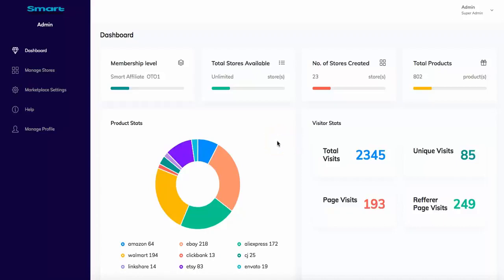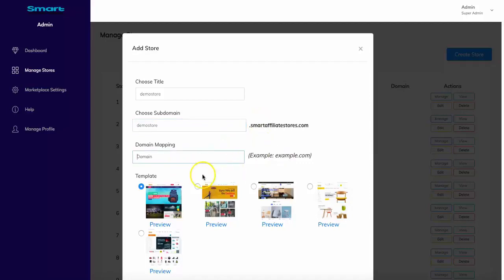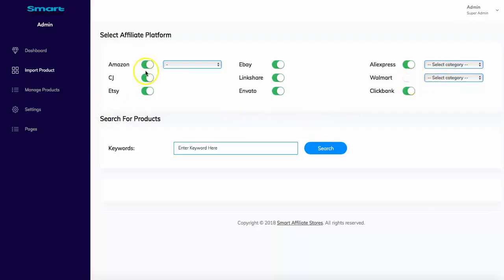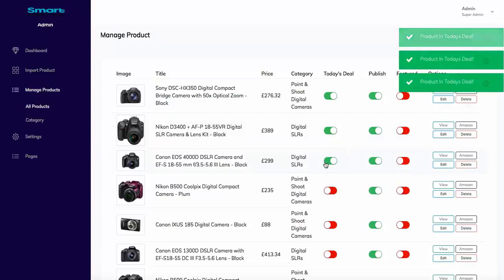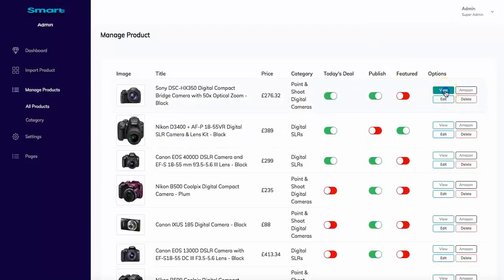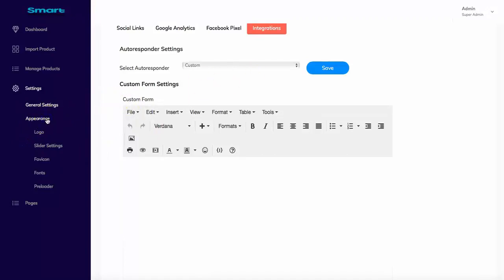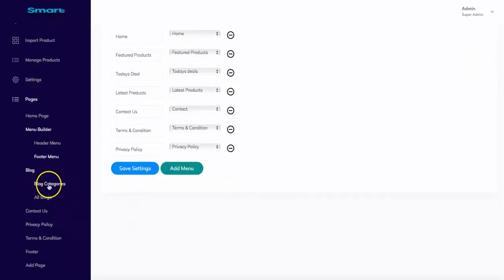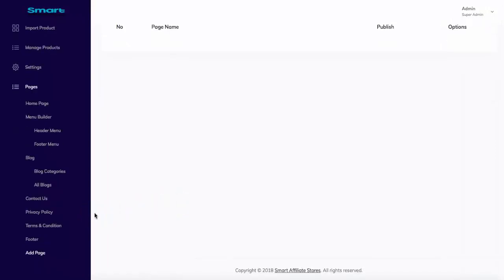Smart Affiliate Stores demo